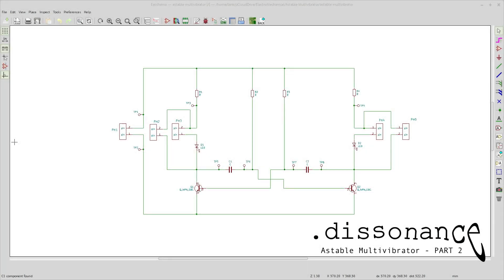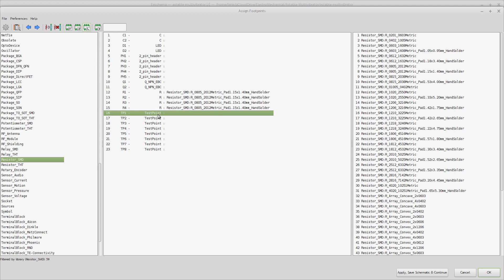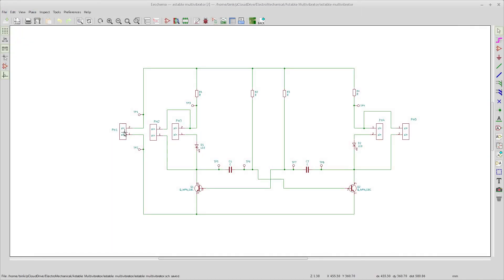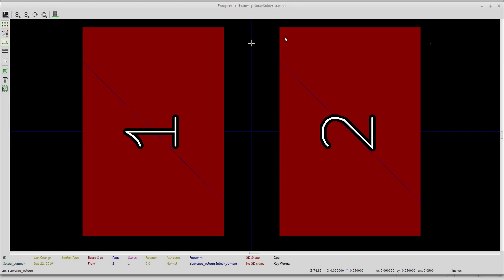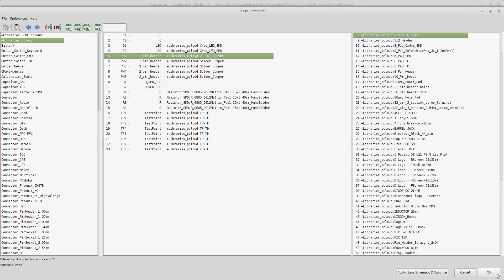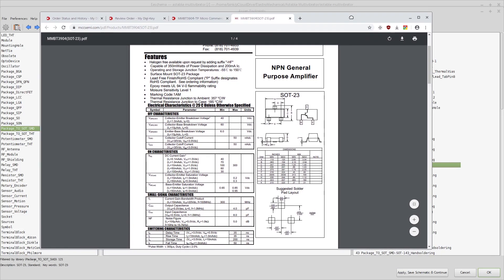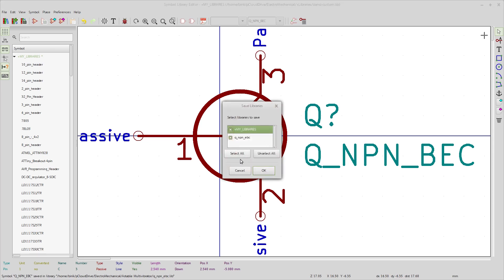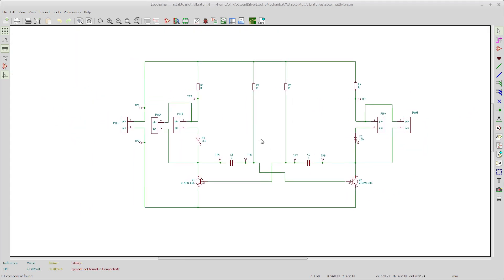#105 - The Astable Multivibrator - KiCad PCB Design - Part 2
Follow along as we design a PCB based on the classic astable multivibrator circuit.